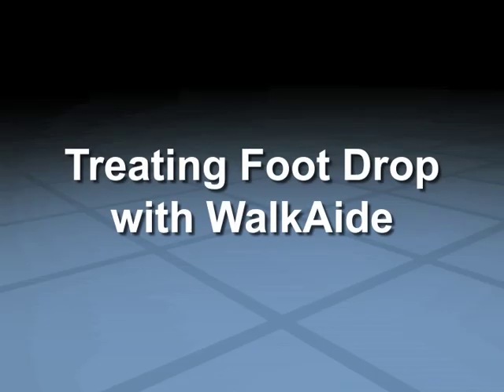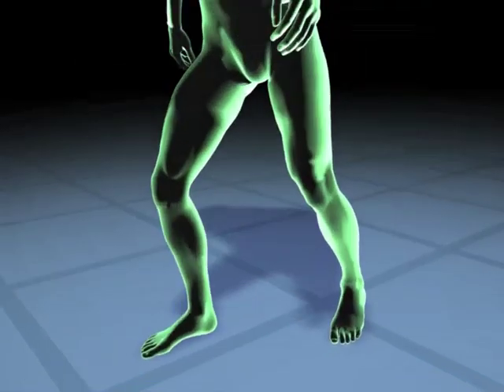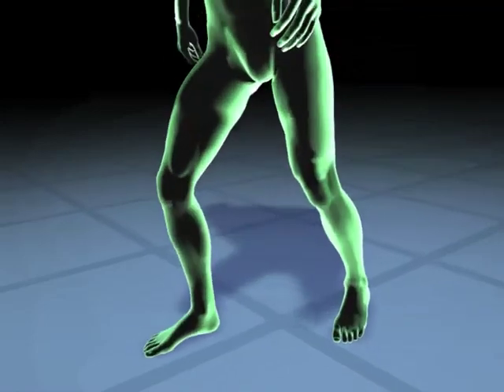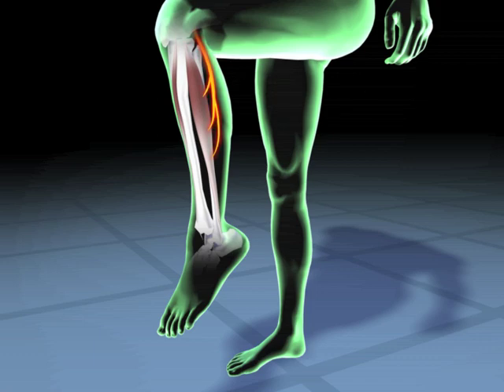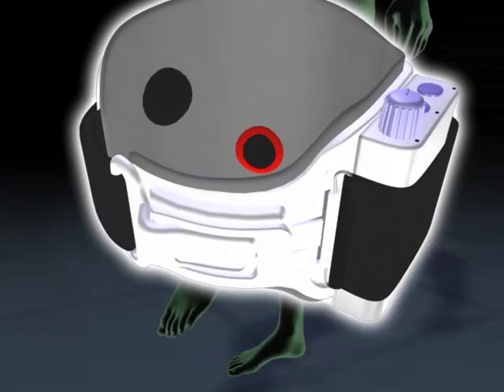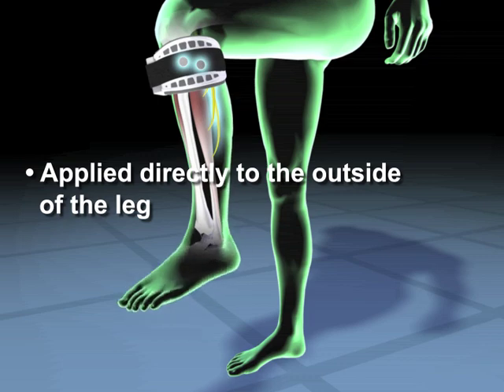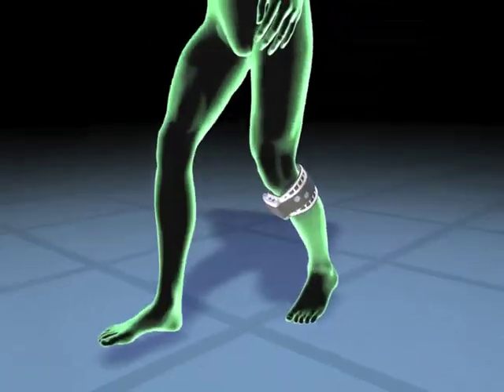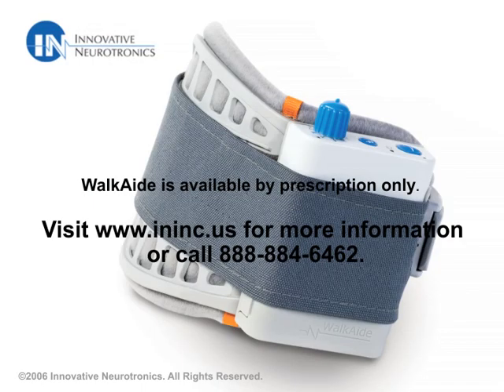WalkAide System 3D Illustration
See how the WalkAide System leverages functional electrical stimulation to help correct foot drop (drop foot). Foot drop is a condition caused by weakness or paralysis of the muscles involved in lifting the front part of the foot, which causes a person to drag the toe of the shoe on the ground or slap the foot on the floor. Foot drop (also called drop foot) can result from peroneal nerve palsy or from damage to the central nervous system such as stroke, spinal cord injury, traumatic brain injury, cerebral palsy and multiple sclerosis.